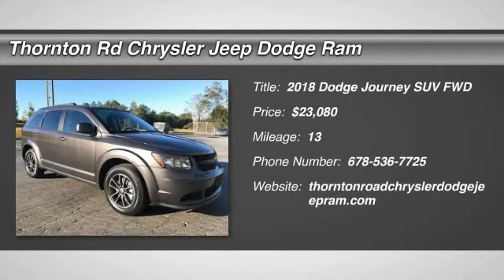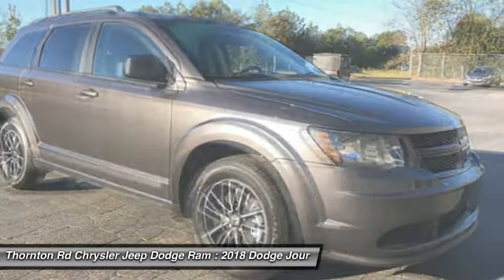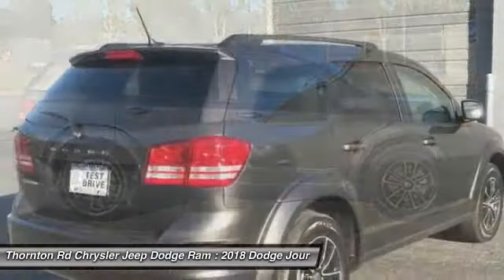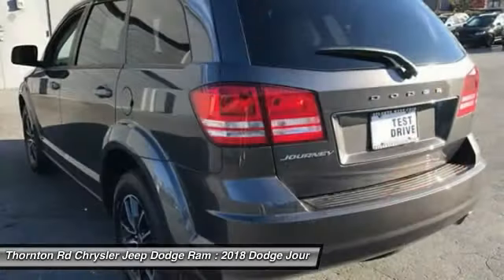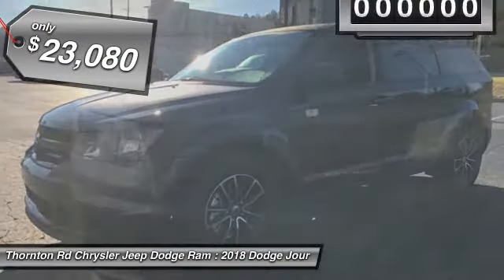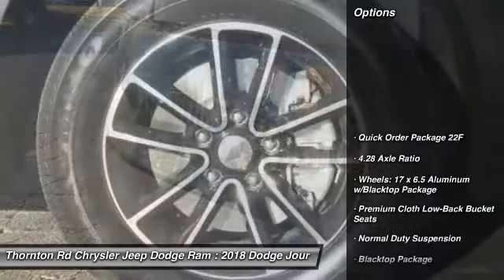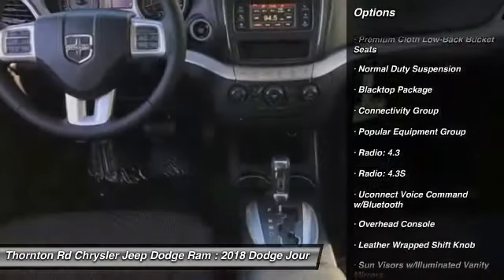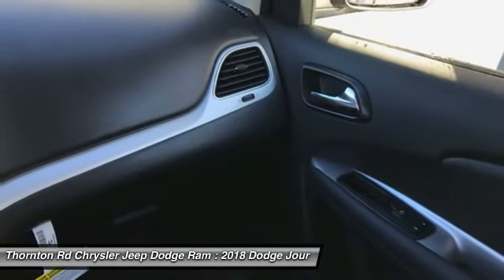2018 Dodge Journey Lithia Springs GA 167211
FALL CLEARANCE SALE!! Factory MSRP: $25,580 $2,500 off MSRP! Excellent selection of New and Used Vehicles, Financing Options, Serving Lithia Springs, Hiram, Dallas, Marietta, Douglasville, Mableton, Powder Springs, Smyrna, Vinings, Palmetto, Villia Rica, the Greater Atlanta area, Cobb County, Paulding County, Douglas County, Fulton County, Smyrna County. Price does not include Tax, Title, License, Registration, and Doc Fee.  Customer must qualify for rebates - See Dealer for Details.  Limited to Stock on hand.   Price may not include dealer installed accessories. $1,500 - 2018 Retail Consumer Cash **CJ1. Exp. 10/31/2017, $1,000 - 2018 Retail Bonus Cash SECJA1. Exp. 10/31/2017